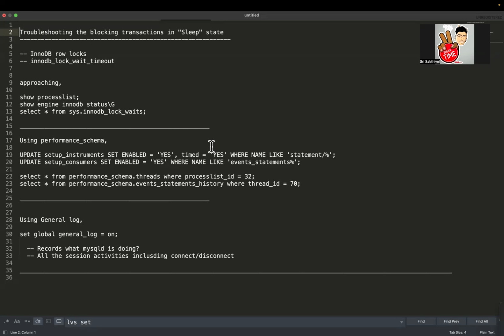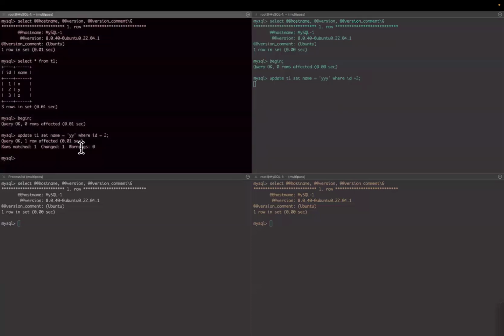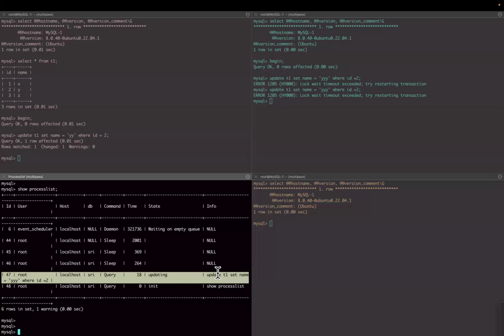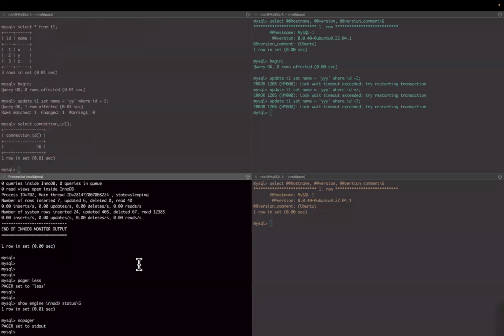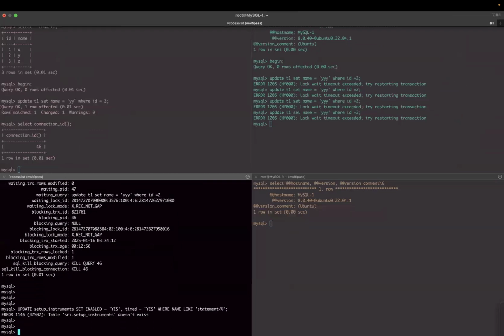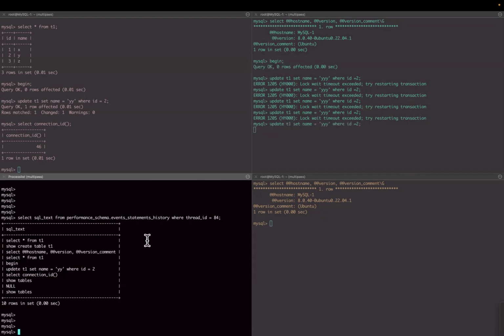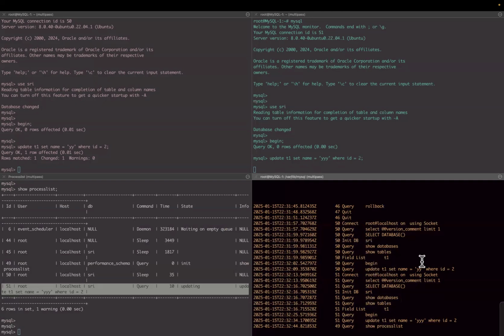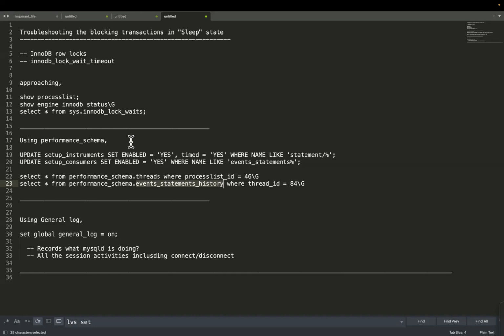Troubleshooting MySQL open transaction in Sleep state | Performance_schema | General log | MySQL DBA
In this video, I am trying to explaining the troubleshooting approaches against Open transactions, particularly when they are in "Sleep" state. The video explains the methods to find the executed SQL statetements in the Sleep thread. Here, I have explained two methods using,

-- Performance schema
-- General log

Please share your valuable feedbacks and suggestions to improve the quality of content also suggest if any interesting topics. Thanks!